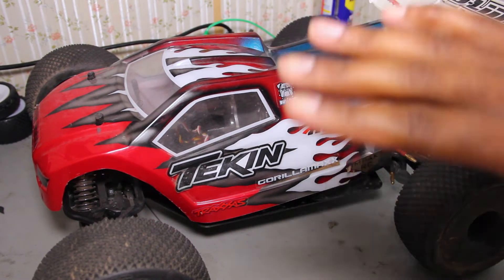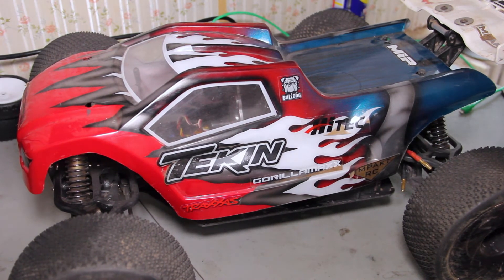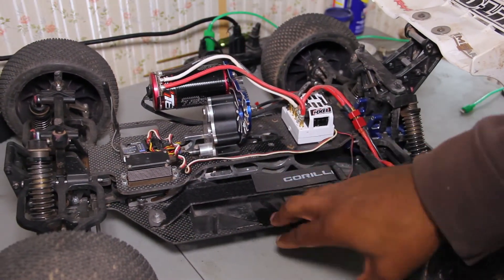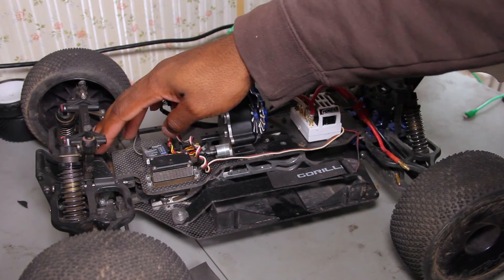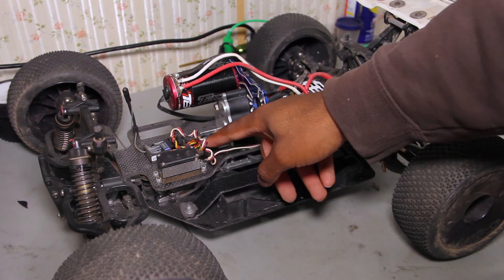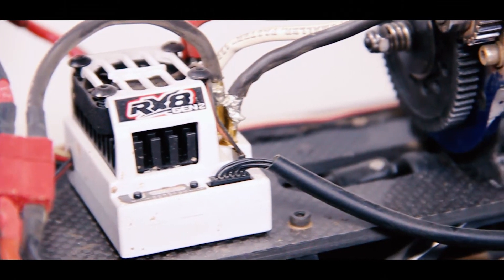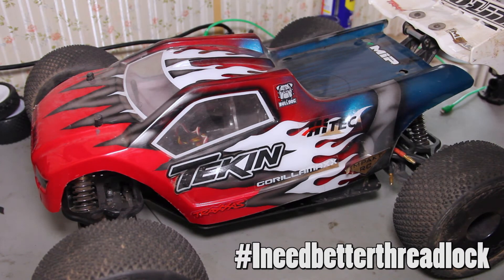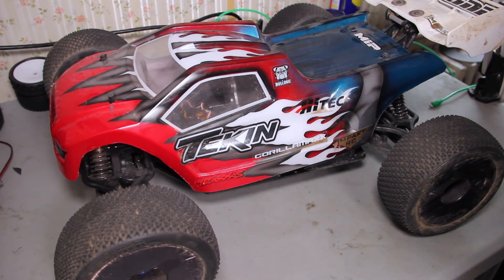E-maxx Lite Update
My Links

comment and subscribe, and ask questions man i'll be happy to answer even if it's not about my vid but your car or something . (i'll try to answer to them the best way i can)